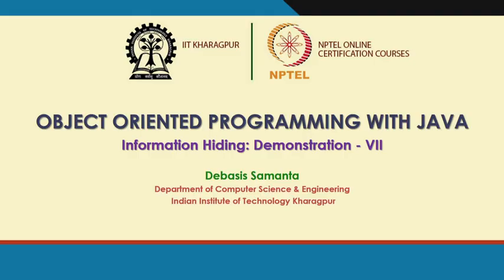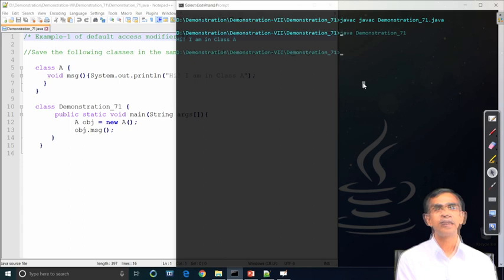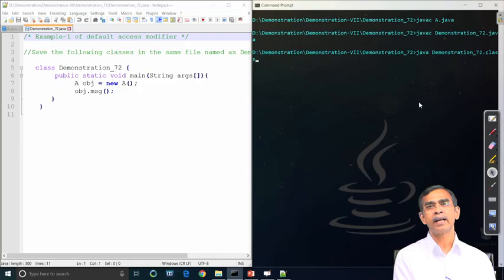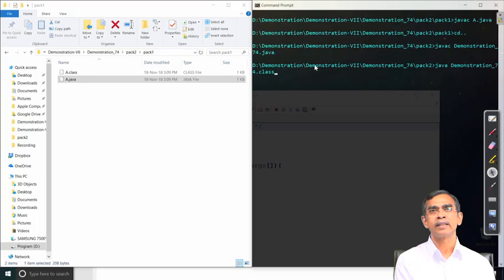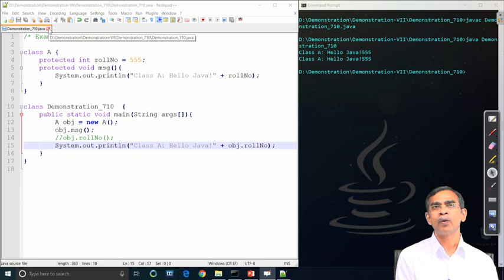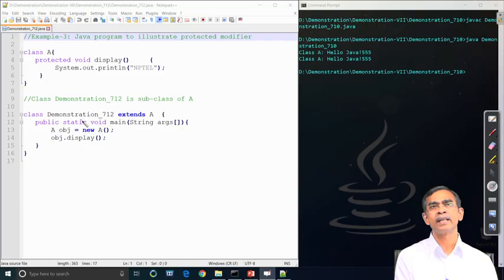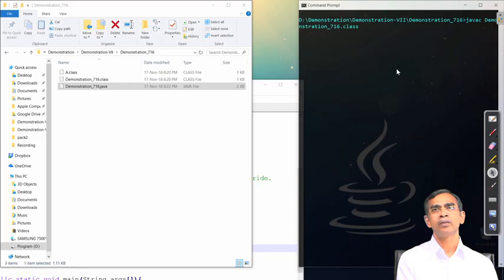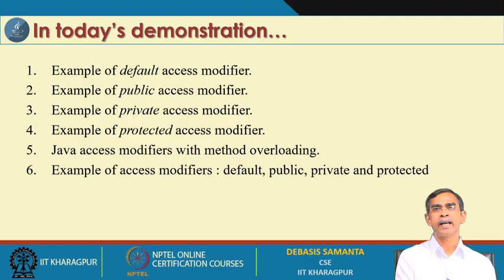Lecture 16: Demonstration-VII